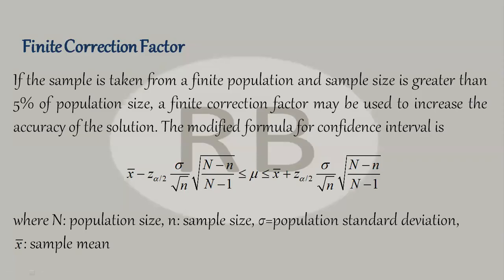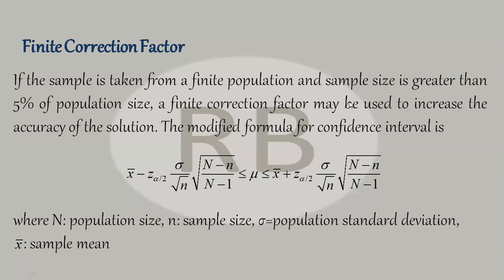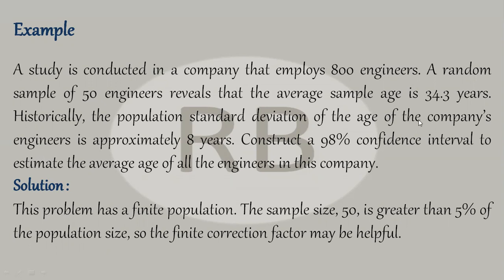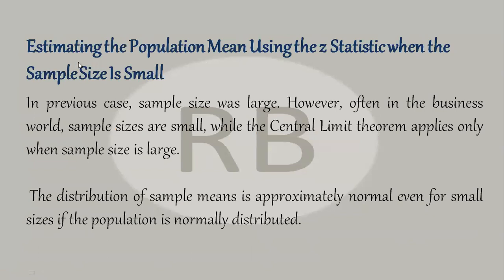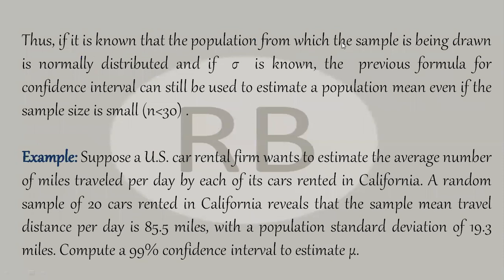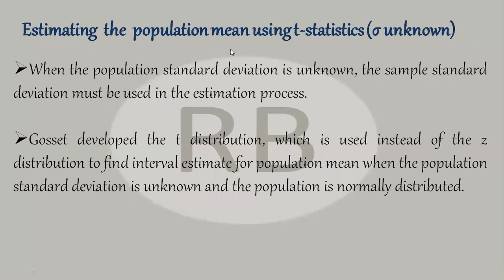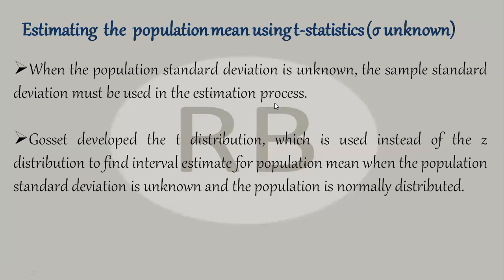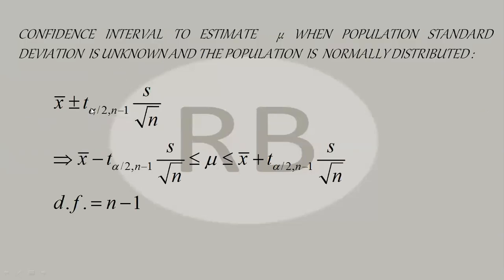Estimating population mean using confidence interval